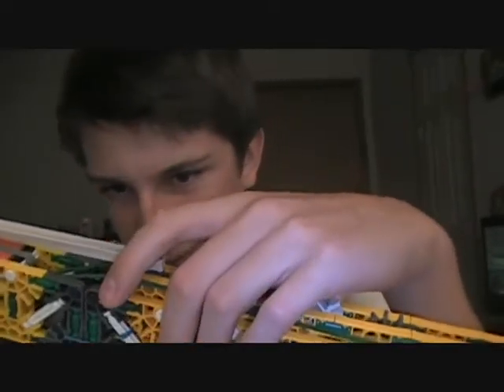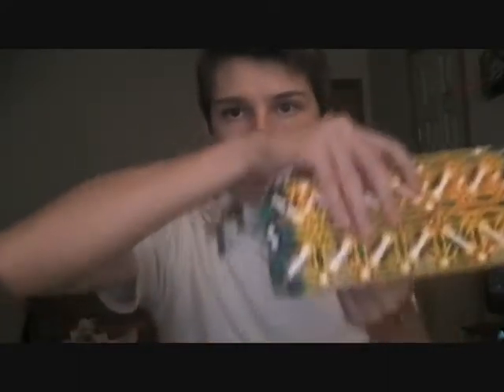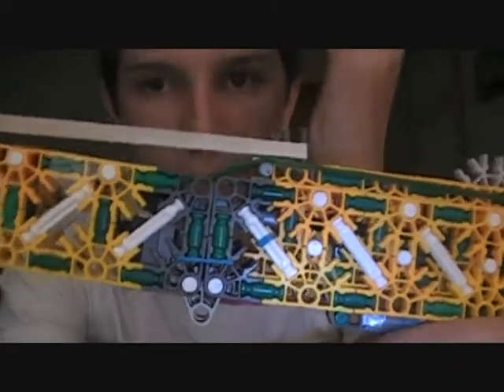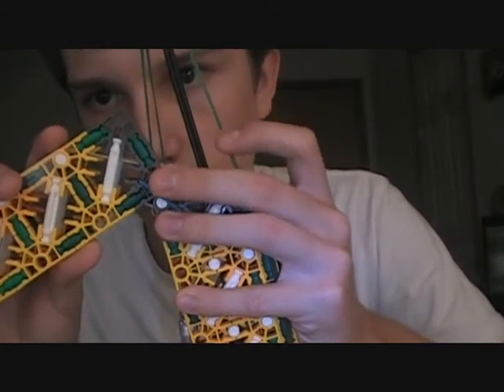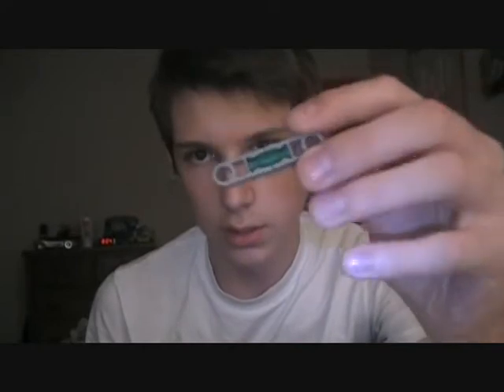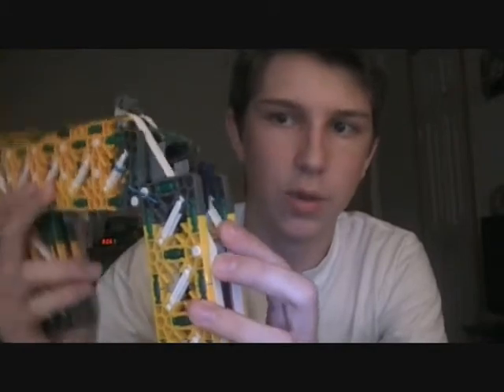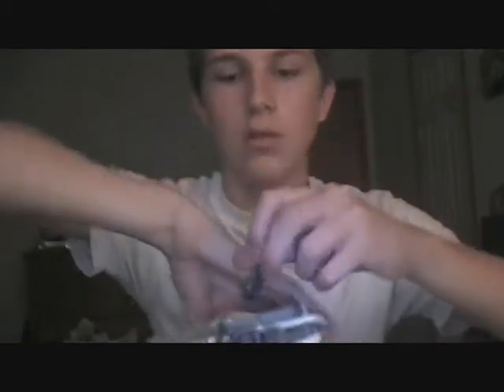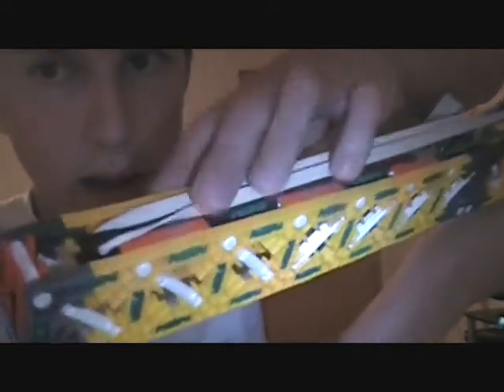Knex FMG-9 Slim Rubber Band Placement Part 2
Part two of the Rubber Band Placement for the FMG-9 Slim.